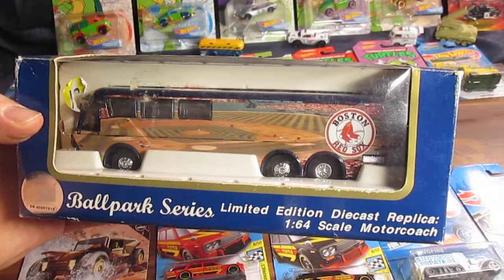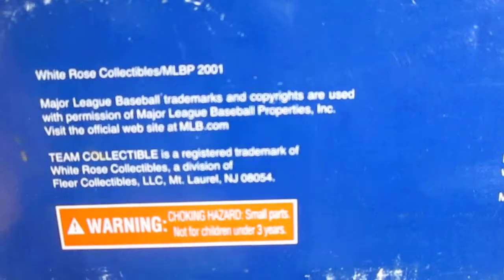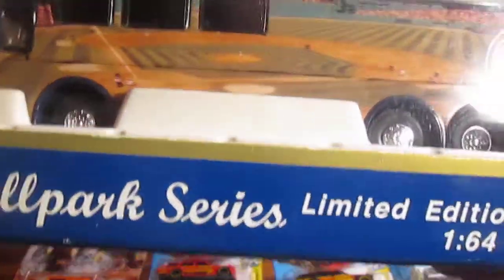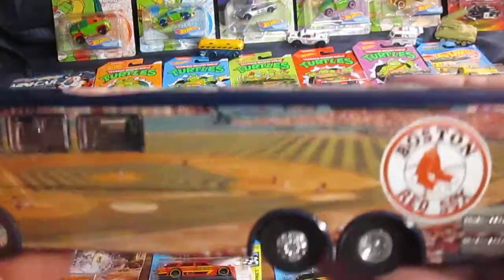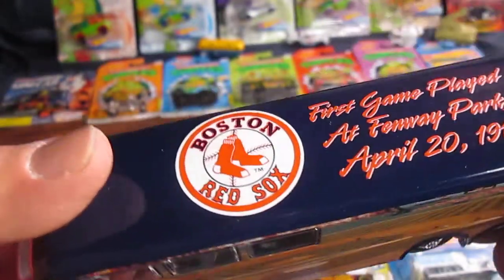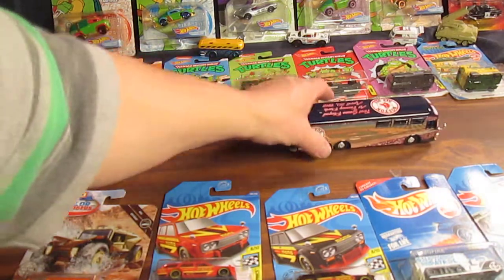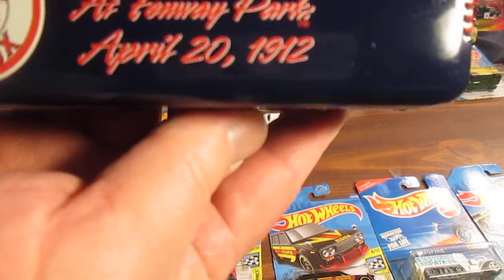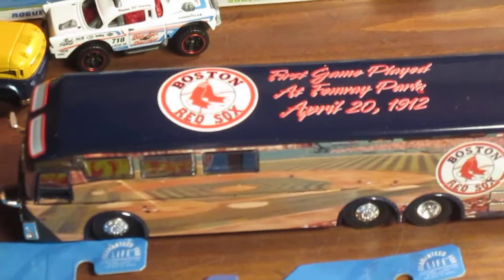Boston Red Sox Bus Toy Unboxing and Review White Rose MLB Ballpark Series April 20, 1912 Fenway Park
Watch as i open up this awesome diecast bus at Timmys10again.